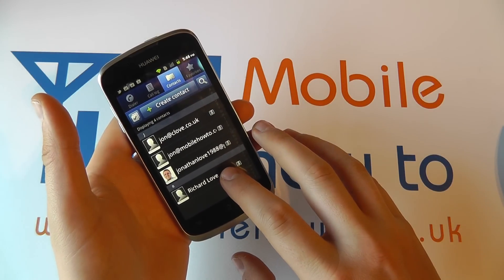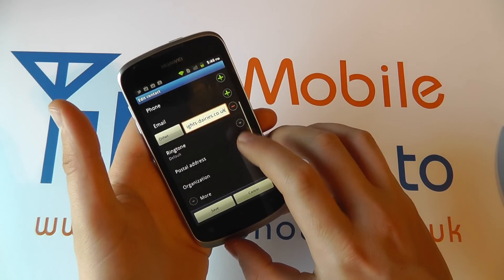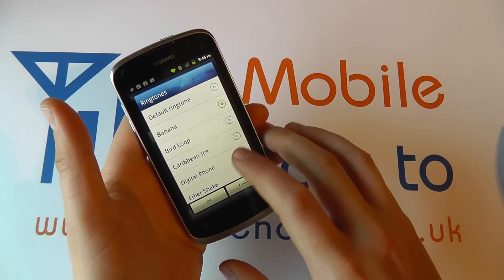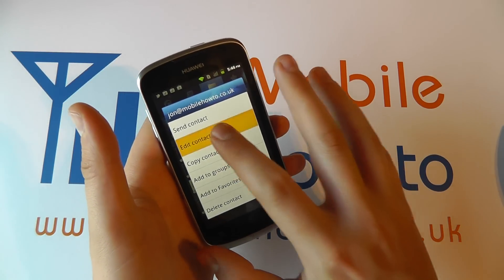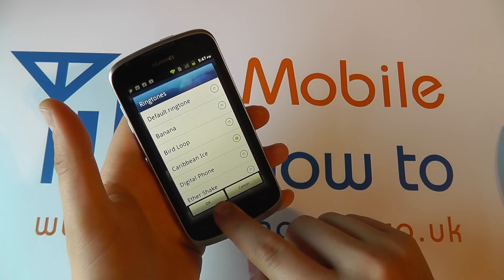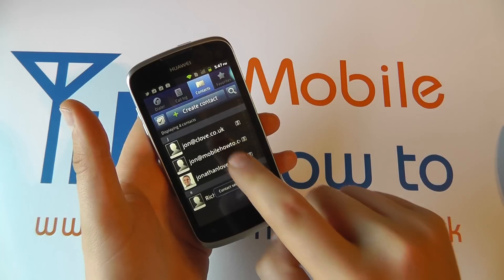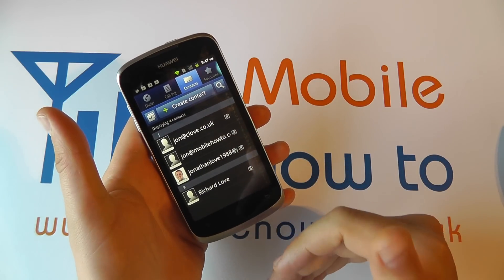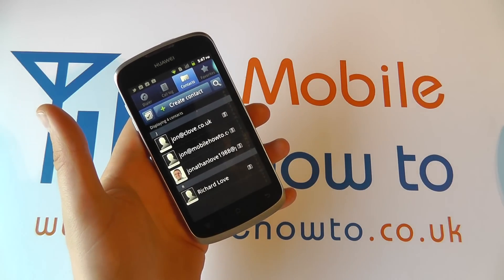How To Set Different Ringtones For Different Contacts - Huawei Ascend G300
A video how to, tutorial, guide on setting a different ringtone for different contacts on the Huawei Ascend G300.